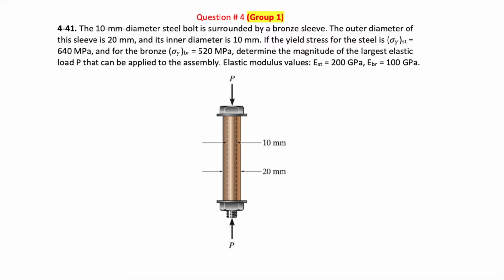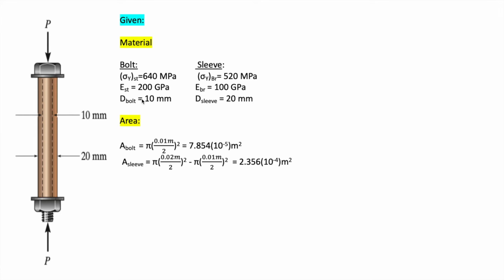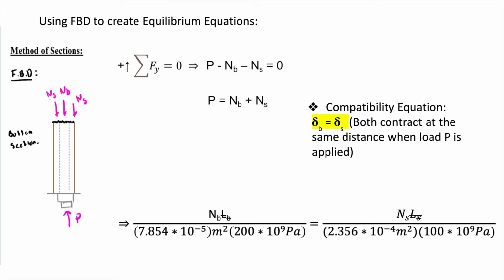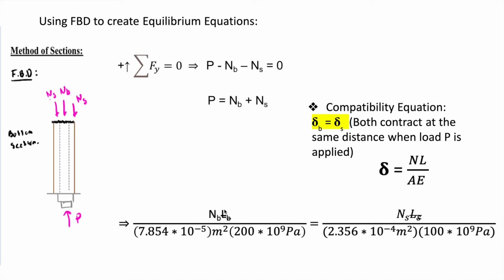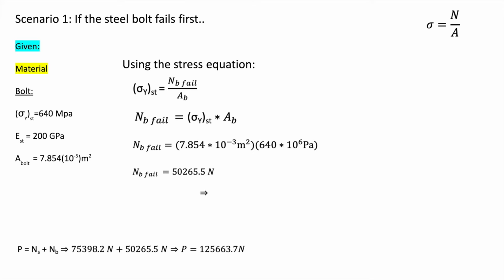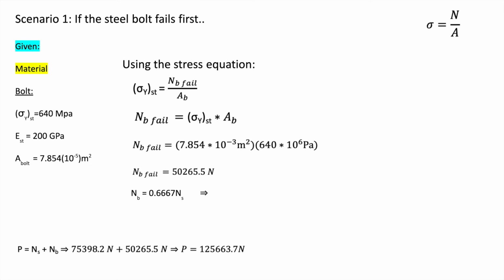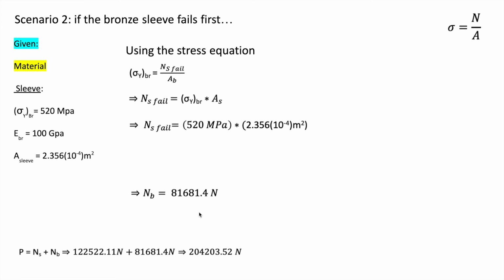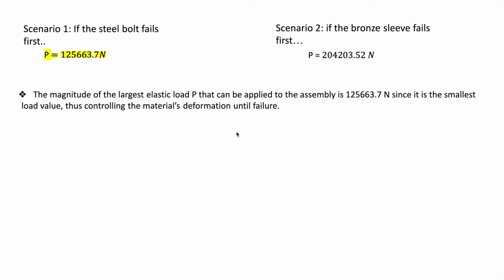ME-304 HW #3 Group 1a Video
SDSU ME-304: Professor Xu
Group 1A submission video